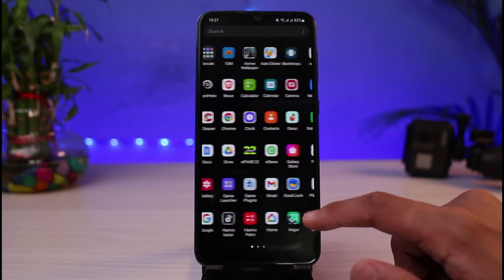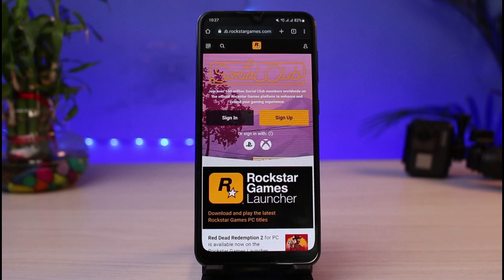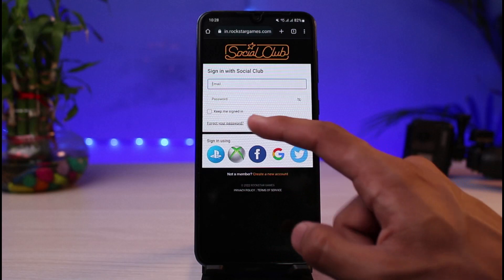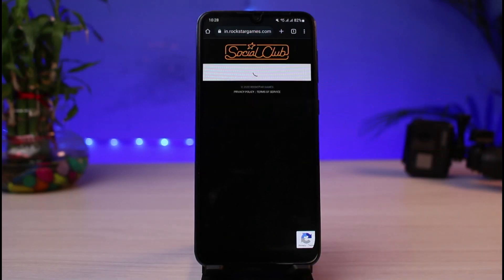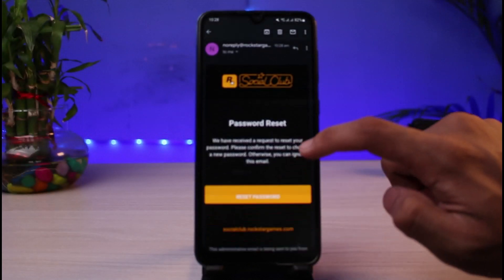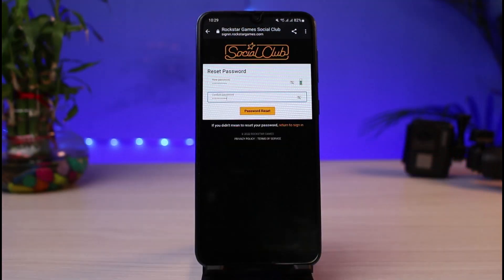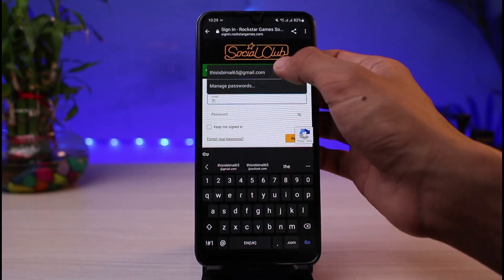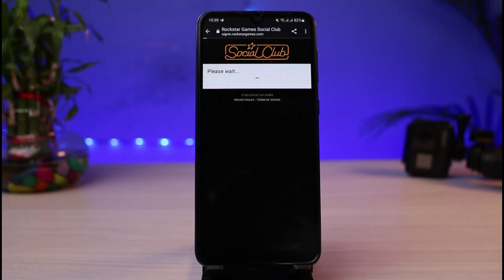Recover Rockstar Games Account | Rockstar Social Club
This video guides you in an easy step-by-step process to recover your Rockstar Games account.

2) Tap on the Sign In button
3) Choose the option called Forgot Password.
5) Enter your mail app and verify the link
6) Tap on the link and choose your new password.
7) If you are trying to recover after deletion, you can simply try to log in to that particular account.

0:00 Introduction
0:22 What the Issue Is
0:33 Recover Account if Forgotten Password
2:35 Recover Account if Deleted
2:57 Outro: Final Verdict